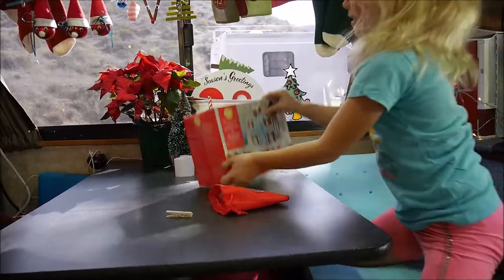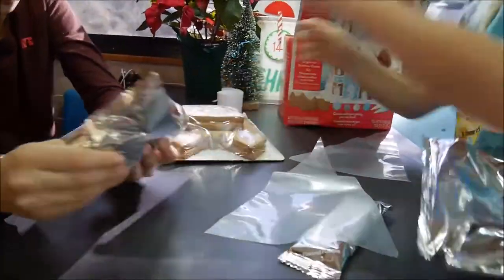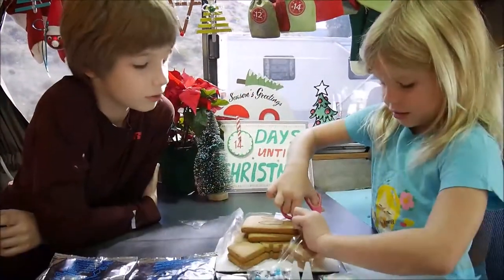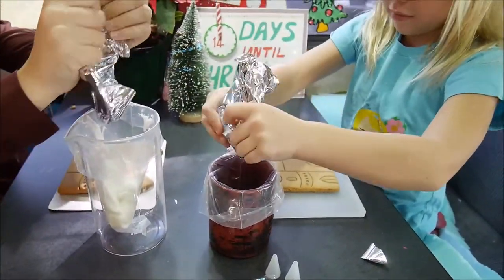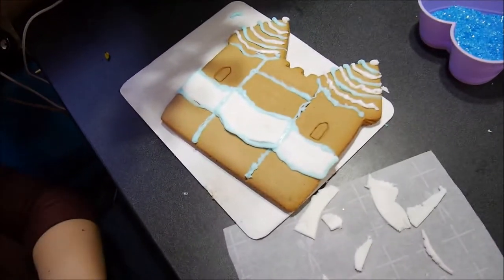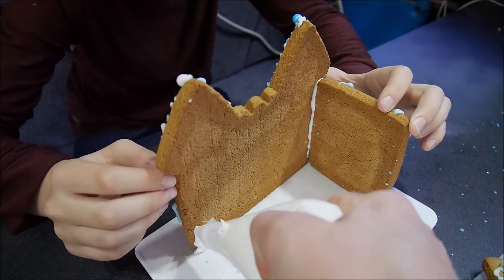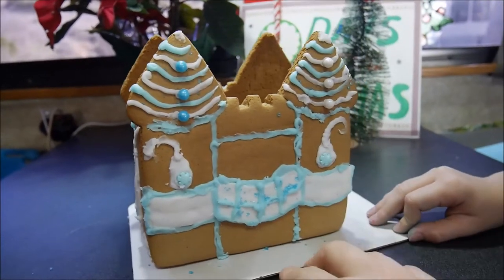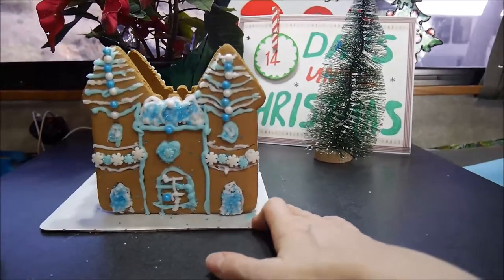2019 CHRISTMAS COUNTDOWN DAY 11: GINGERBREAD CASTLE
Only 14 days left until Christmas! We're so excited! Today the children got a beautiful gingerbread castle kit which they happily decorated.